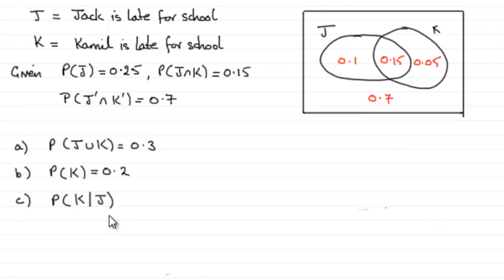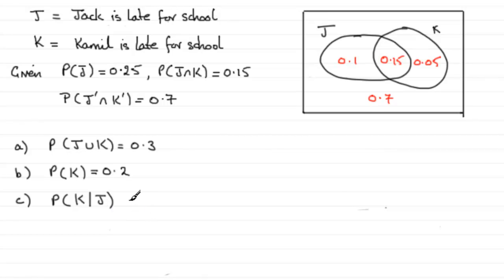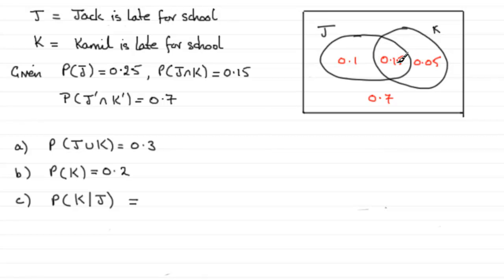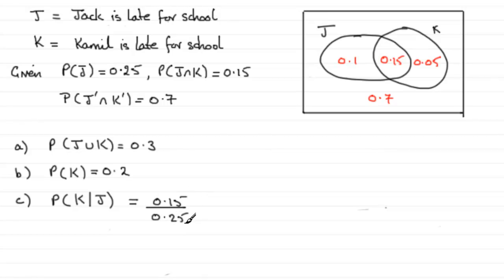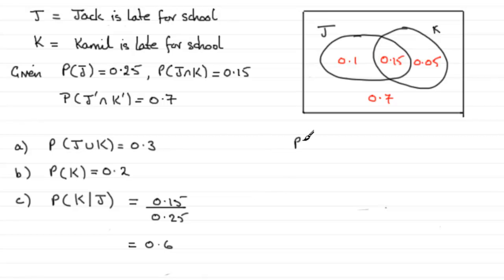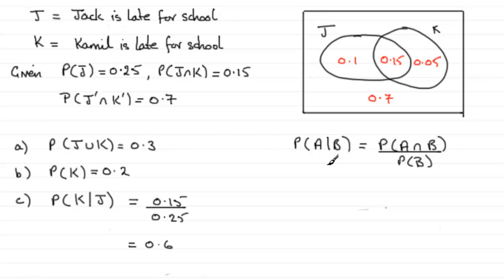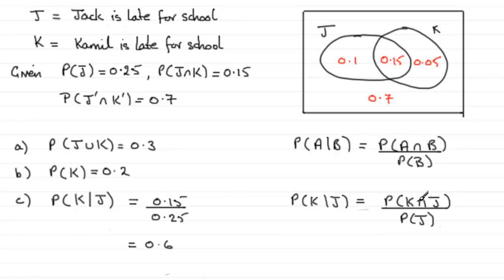Edexcel Statistics S1 June 2011 Q6c : ExamSolutions